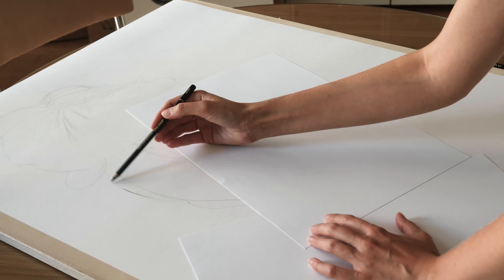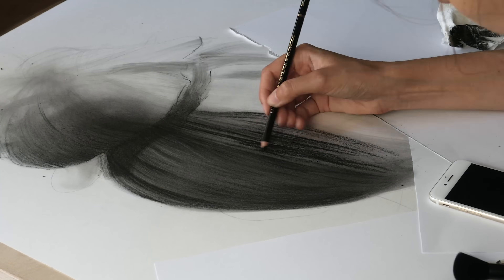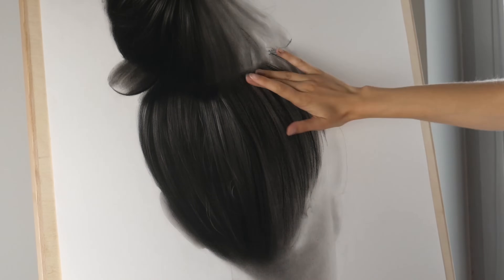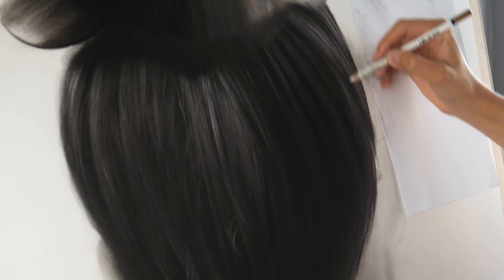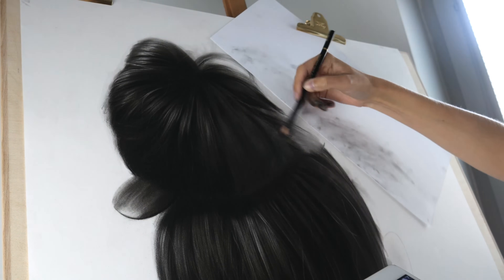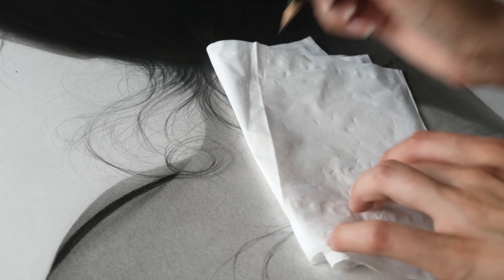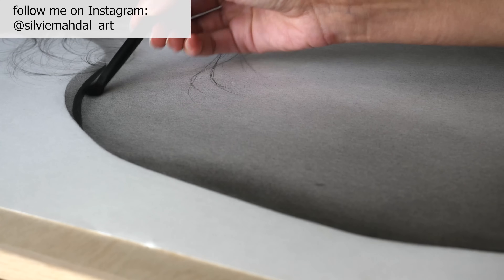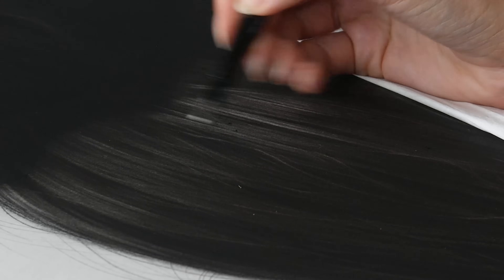This drawing has changed my entire art journey.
This is the drawing that has totally changed my direction in my art journey. It is a the largest drawing and also my first realistic charcoal drawing like this. I usually draw using graphite pencils and I love practicing with pencils to improve my techniques and get better at drawing in general. This time I wanted to try this personal art challenge for a long time and I think I might have discovered a new passion:)

Hopefully you find it helpful or you simply enjoy the video.

TOOLS / DRAWING MATERIALS I use for my realistic drawings:
- smooth paper
- charcoal pencils / charcoal sticks
- paintbrush
- blending stump
- pencil eraser
- mechanical pencil
- tissue

MUSIC SOURCE (purchased licenses):
- Mother of Light by Johannes Bornlof (ES)
- The First Law of Motion by Johanne Bornlof (ES)
- Flowing by Borrtex (artlist)
- Paradigm Shift by Gavin Luke (ES)